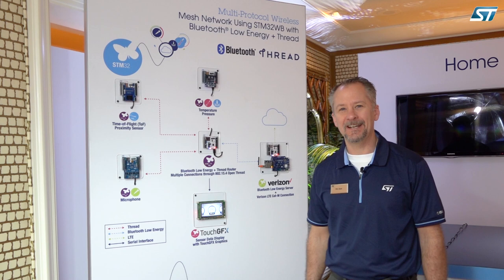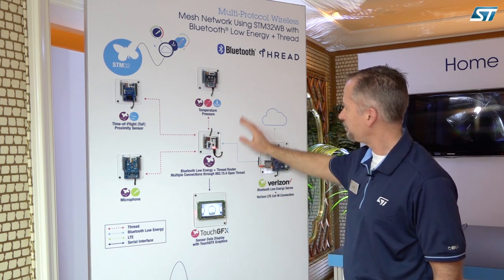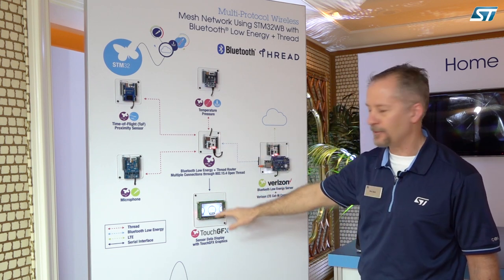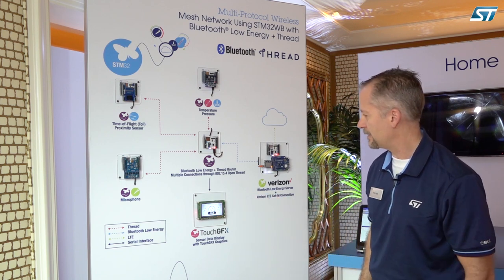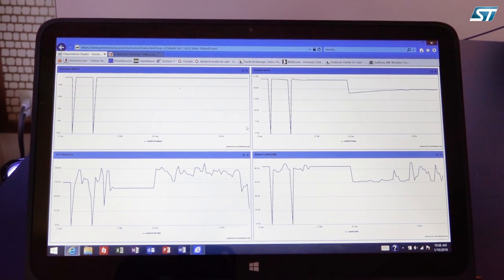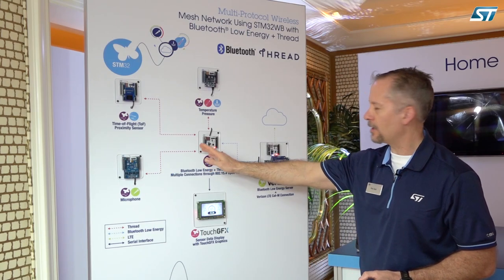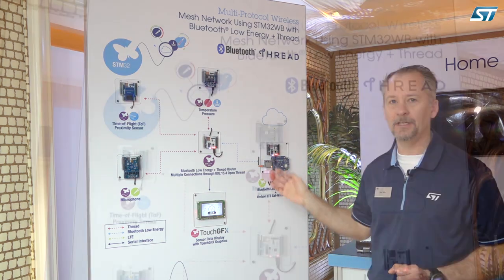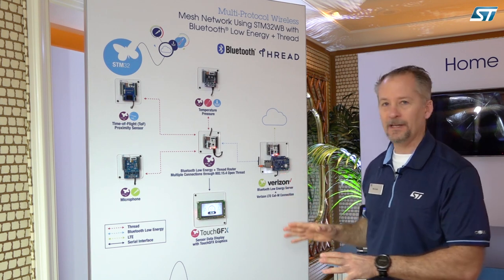ST at CES 2019 - Multi-Protocol Wireless Mesh Network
Concurrent operation of multi-protocol home automation devices using the STM32WB Bluetooth low energy and 802.15.4 System-on-Chip.

• Ultra Low Power, dual core, multi-protocol radio (concurrent Bluetooth low energy and 802.15.4) SOC
• High level of IoT Security
• BOM cost savings with integrated RF components